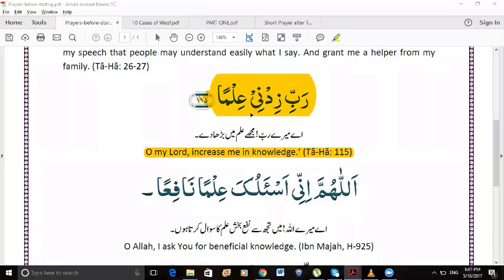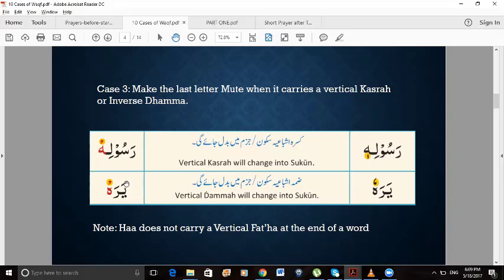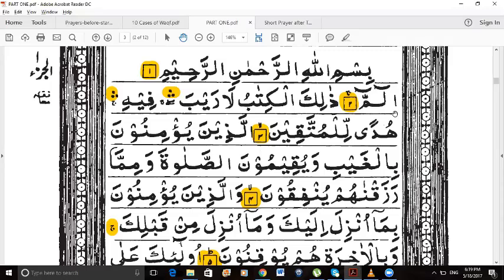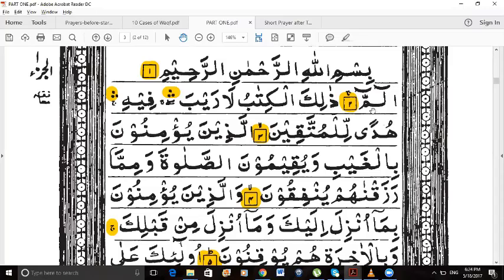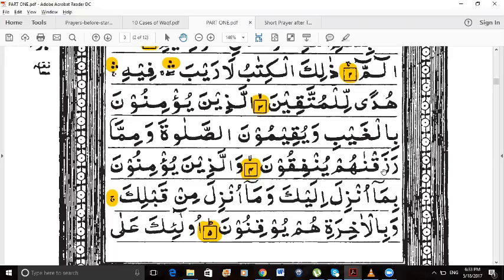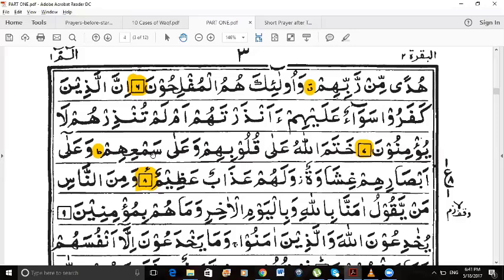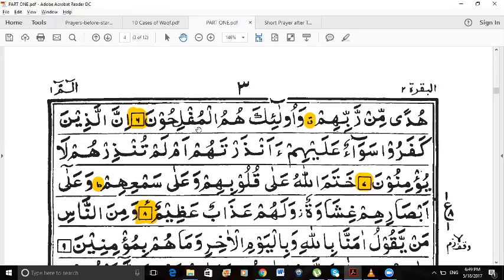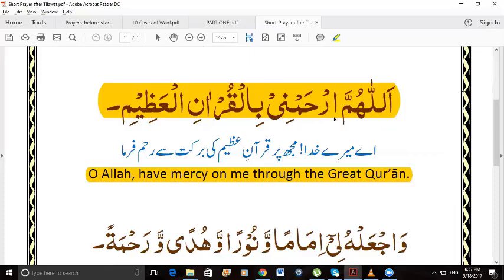G1 Level1 18th May 2017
Tashilul Quran Class for G1 Level1